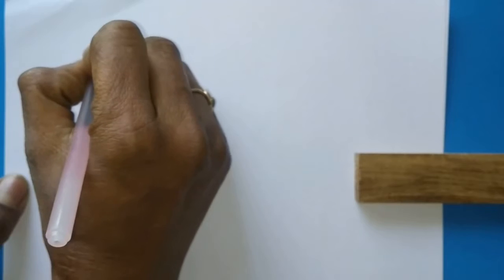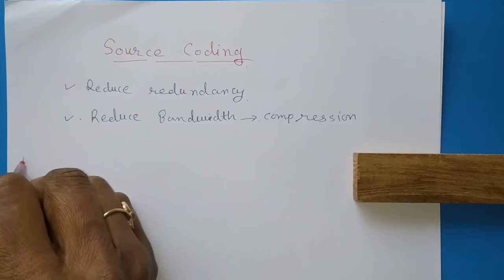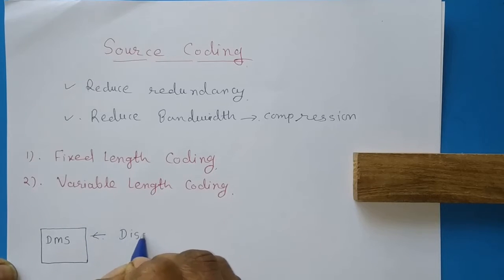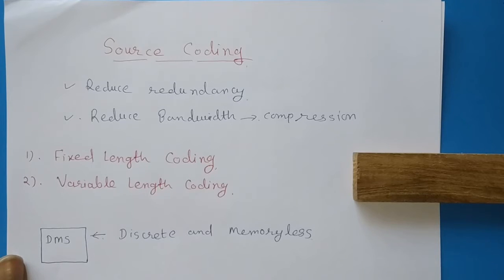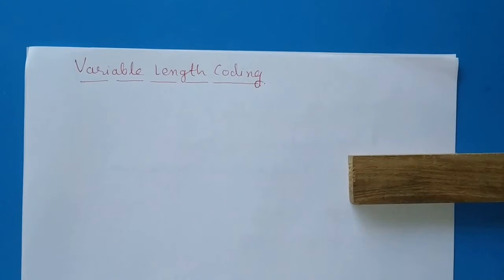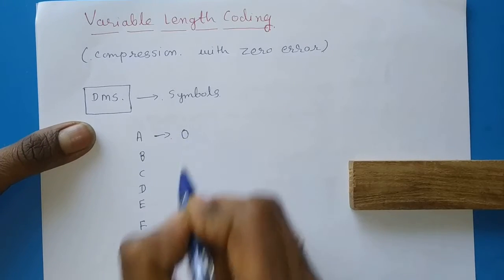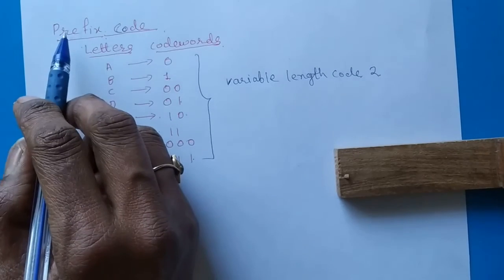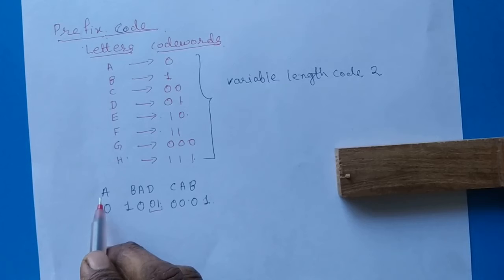Variable Length Coding (Prefix Coding) | Lecture 5| Information Theory & Coding Technique| ITCCN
Video Describes about variable length coding and fixed length coding